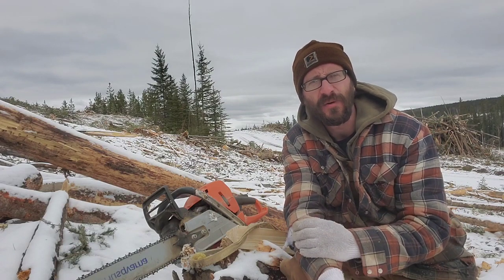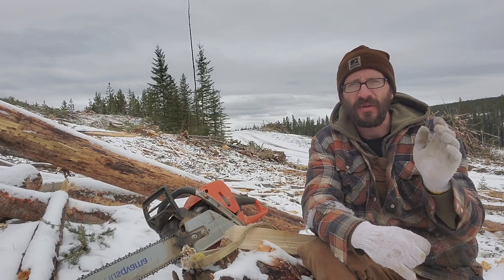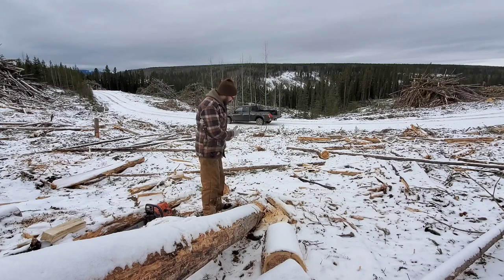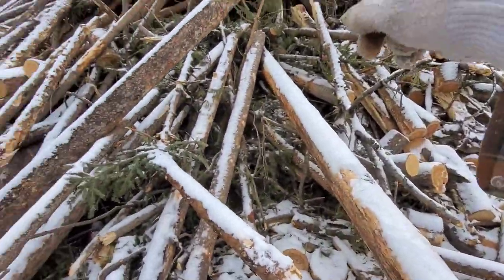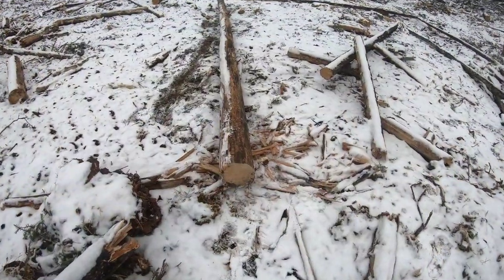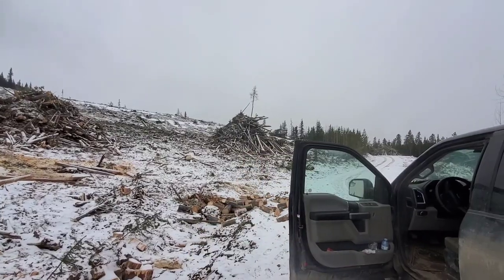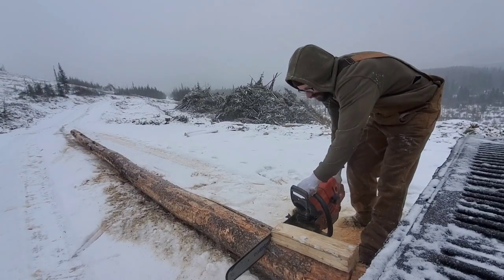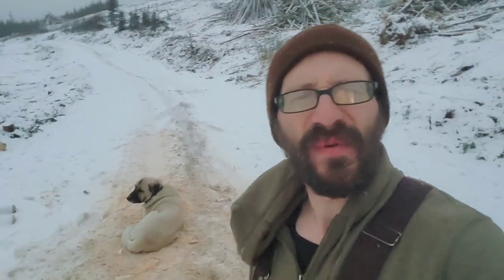Firewood Collecting Up In The Alberta Mountains!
Best way to spend a day in the mountains and be able to make a few bucks aswell!